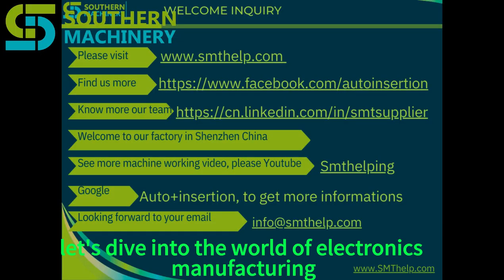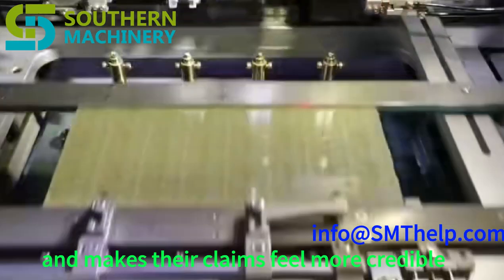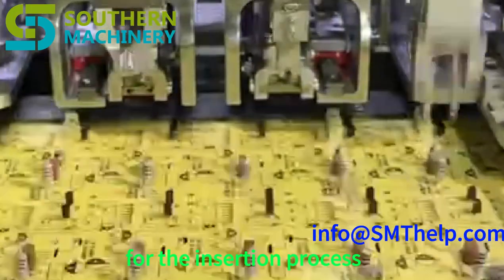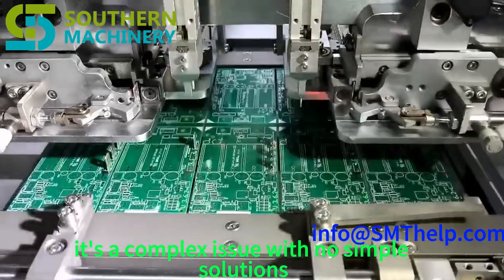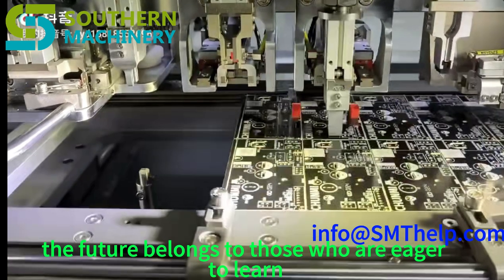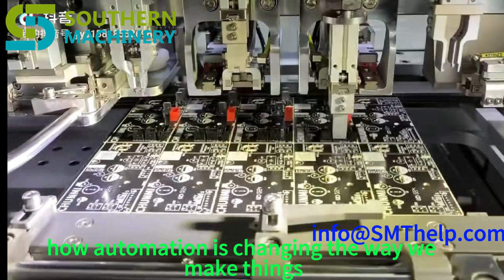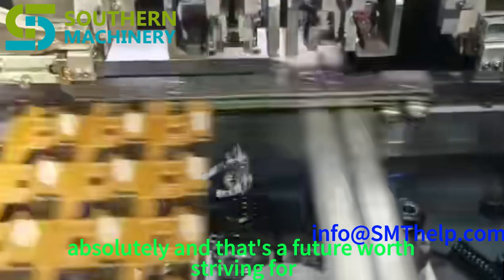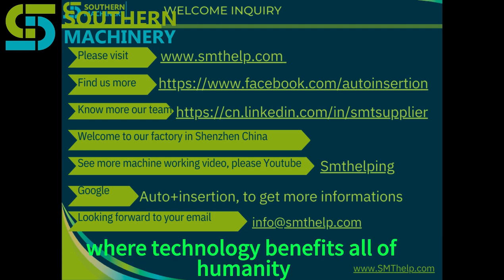Odd Form Reel Terminal Insertion with Clinching System for Smart EMS factory PCB assembly